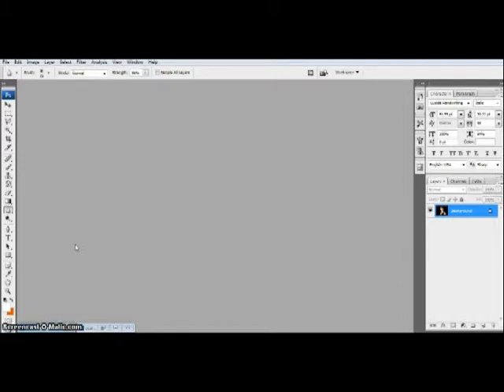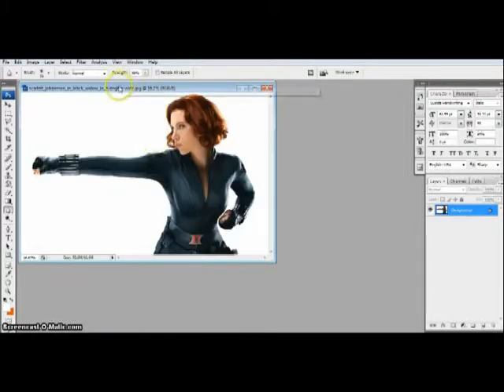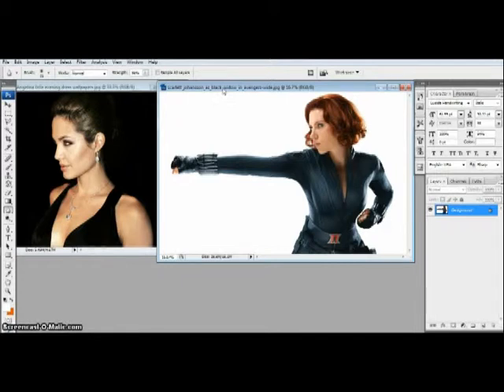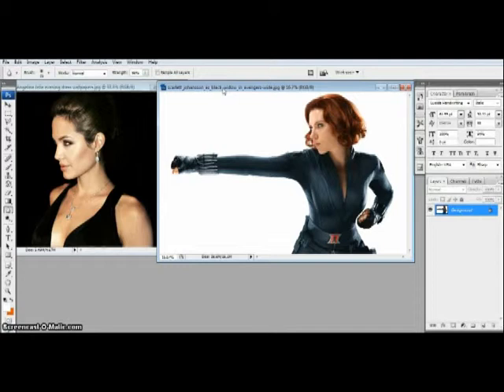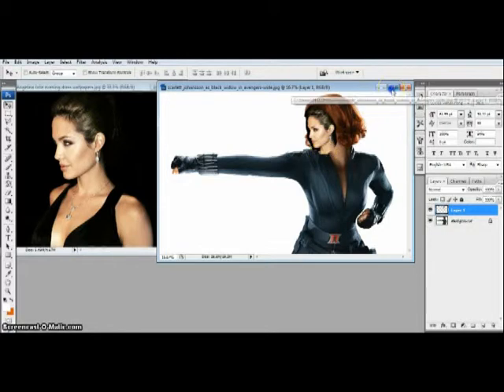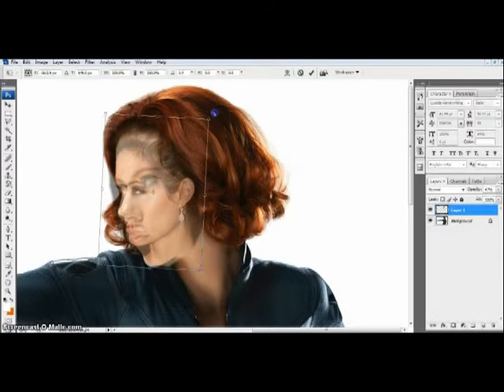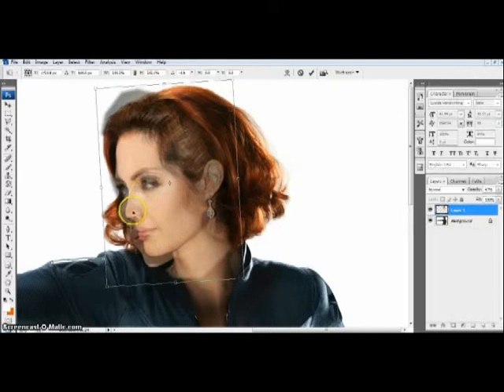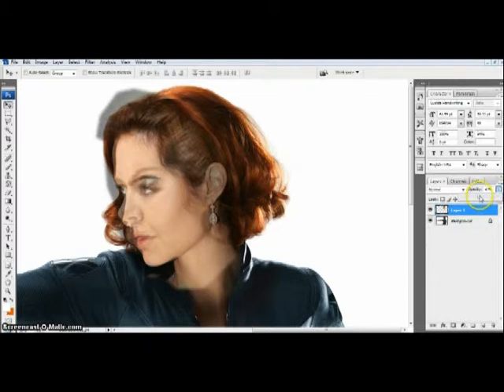Photoshop Morphing Tutorial | Putting another face on another body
This Video will teach you one of the most common and favourite Photoshop technique of all time. which is Morphing. Morphing is the technique of Putting a face/or any other smaller object on another body/or a bigger object. I have described the whole technique in a very simple way.
I know this is a very fun thing to do on Photoshop, but you guys out there, better not misuse this trick for inappropriate motives.